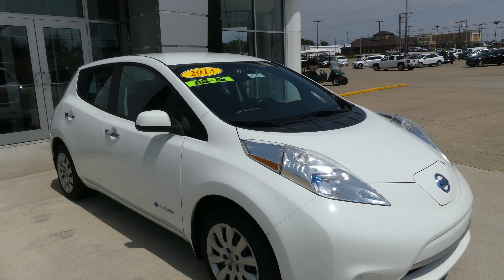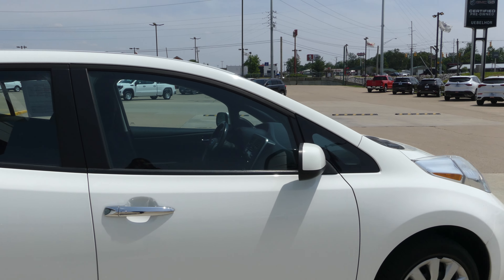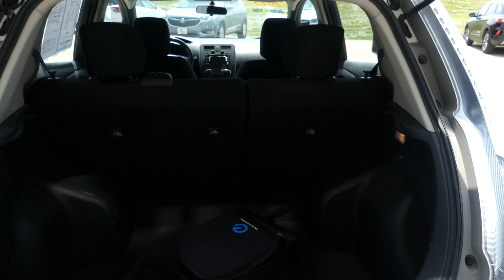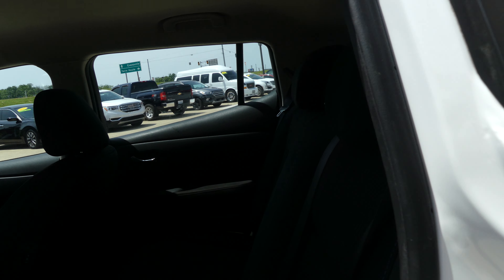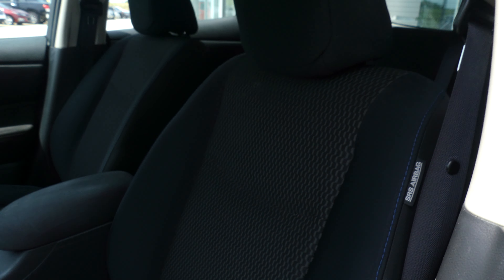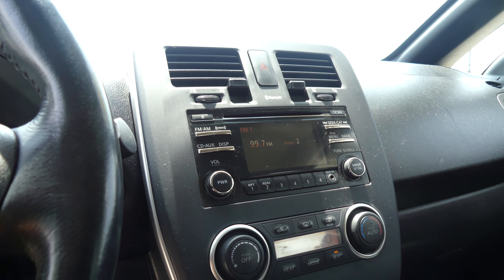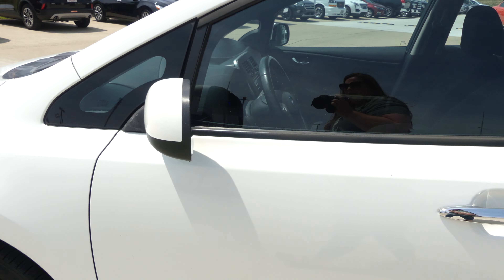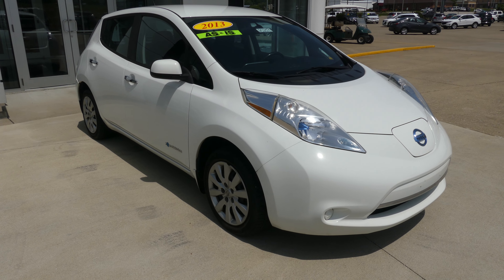[2013 Nissan Leaf] Walkaround/Overview - (Stock #25239)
We're open,
Monday-Friday 8AM-8PM
Saturday 8AM-5PM

-   626 Kimmell Road Vincennes IN 47591 US   -